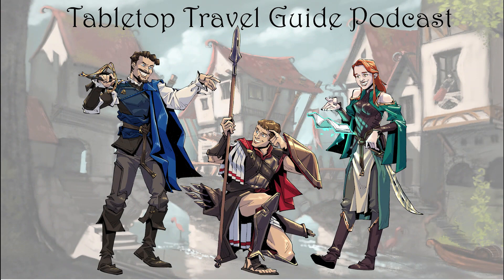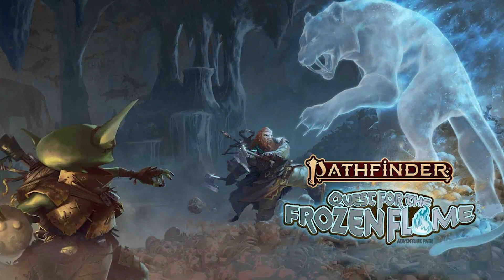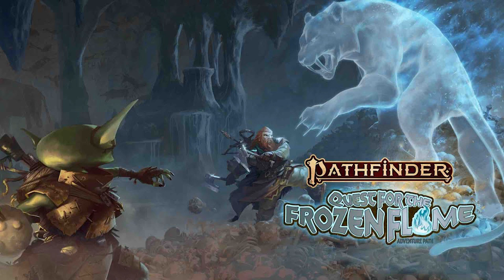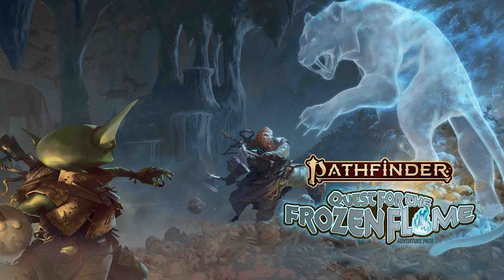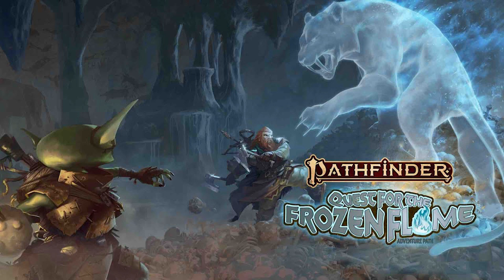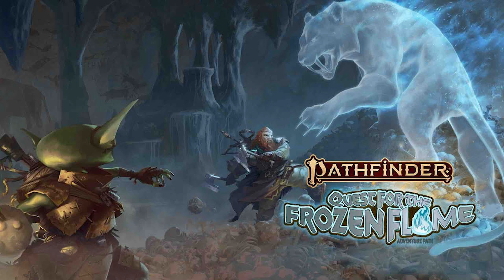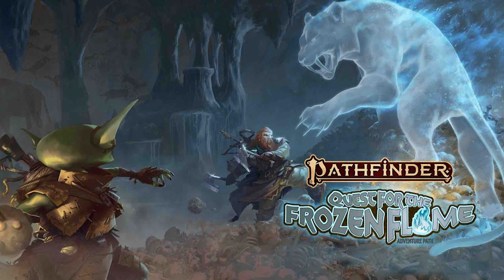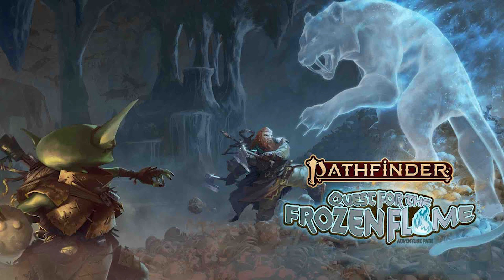22.5 - Tabletop Spoiler Guide - Quest for the Frozen Flame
*Episode Contains Pathfinder Adventure Path Quest for the Frozen Flame Spoilers*

In a return to the bonus series, Tabletop Spoiler Guide, Tyler, Ryan, and Sam discuss the Pathfinder 2nd Edition Adventure Path, Quest for the Frozen Flame, and the effect it has on the Realm of the Mammoth Lords.

If you plan on playing this adventure path with your friends, BEWARE HEAVY SPOILERS. Otherwise, join them on this bonus episode as they talk through an exciting adventure!